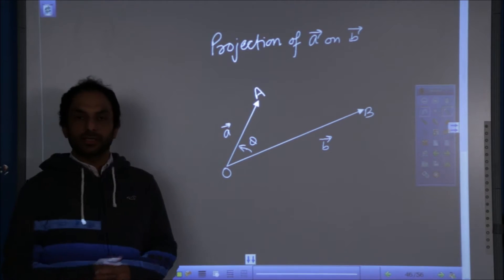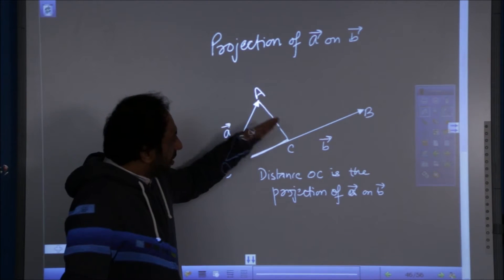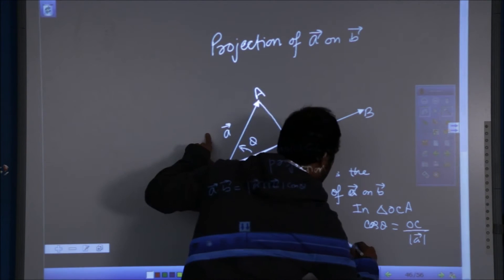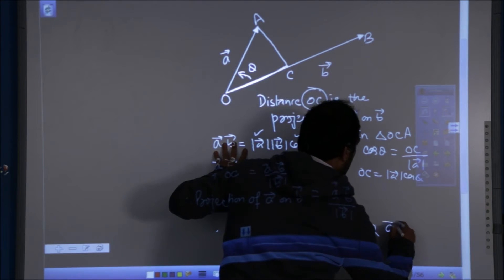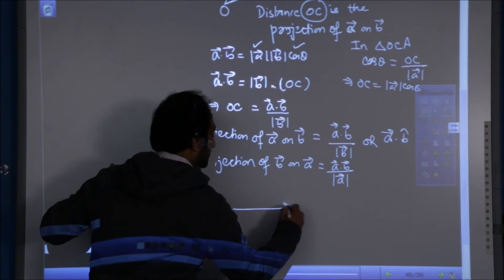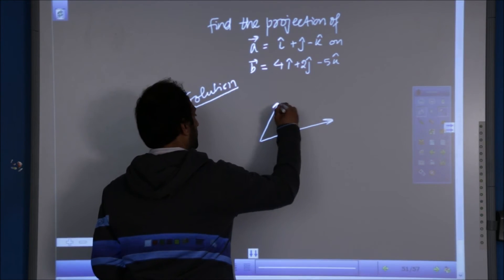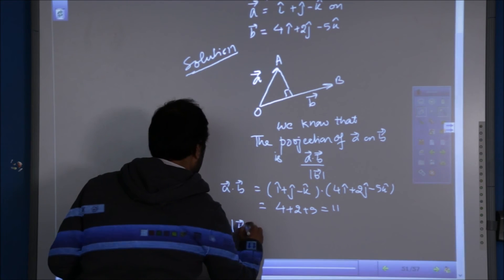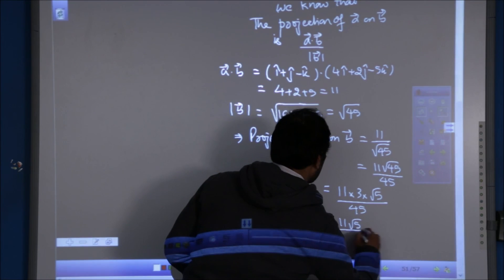Projection of Vector | Imp for CBSE/IIT/StateBoards/NCERT Revision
This Video is explaining derivation of Projection of one vector on the other and method of solving question on the same ;
Kindly go thru other playlists important for CBSE and Entrance Exams

- Regards Team AVTE